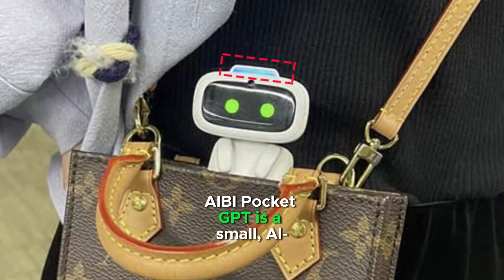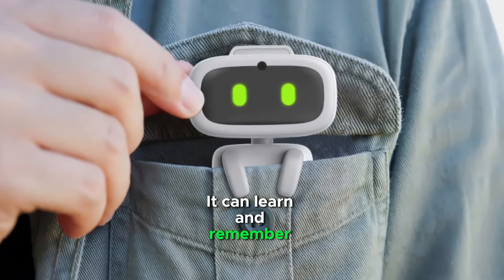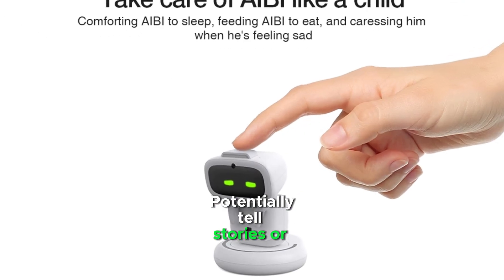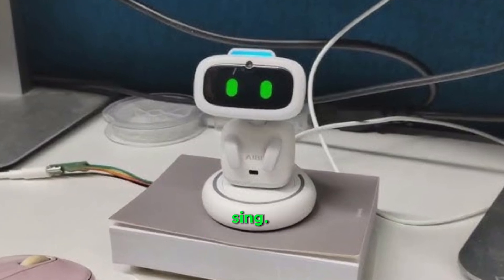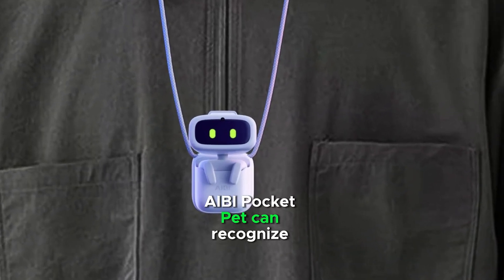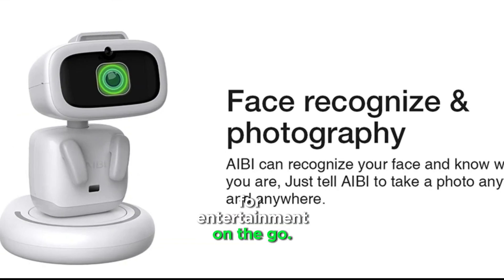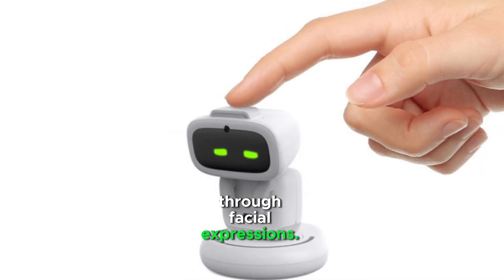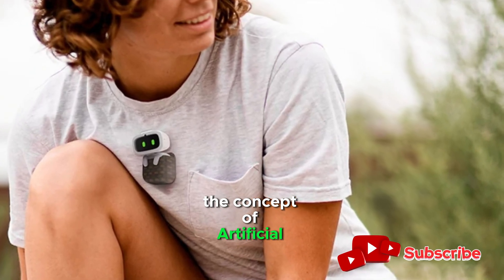Can AIBI Pocket GPT play games and answer questions?, Can AIBI take photos and express emotions?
AIBI Pocket GPT is a small, AI-powered pet robot, It can detect and respond to your emotions through a screen and LED lights, It can learn and remember your name.

AIBI Pocket Pet can access ChatGPT to answer complex questions and generate creative text formats like poems or stories. Potentially tell stories or play games.

AIBI Pocket Pet can play games and sing. Unlike a real pet, AIBI likely won't require feeding, walking, or cleaning up after. It can connect to smart home devices, and teach basic coding concepts.

AIBI Pocket Pet can recognize faces and take photos. It can tell jokes and stories. The pocket-sized design makes it portable for entertainment on the go.

AIBI Pocket Pet can understand basic commands even without an internet connection. It can recognize your feelings through facial expressions.

AIBI Pocket Pet can set alarms. It can control smart home devices, It could be a tool to introduce children to the concept of Artificial Intelligence.

You can read the article about: AIBI Pocket GPT Pet Robot importance, drawbacks, Can Aibi take photos and express emotions?

You can read the article about: AIBI Pocket GPT Pet Robot features, Can AIBI Pocket GPT play games and answer questions?

You can read the article about: AIBI Pocket GPT Pet Robot review, use, advantages and disadvantages

You can read the article about: Fun facts about the AIBI Pocket GPT Pet Robot and What can AIBI Do?

You can read the article about: Top Trends on Eilik and Emo robots, Emo vs Eilik, who is the best?